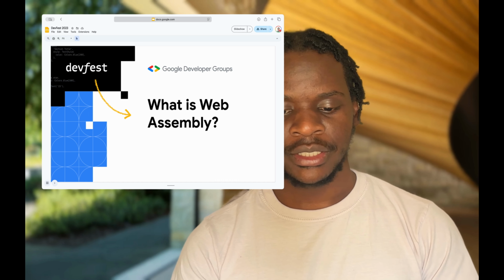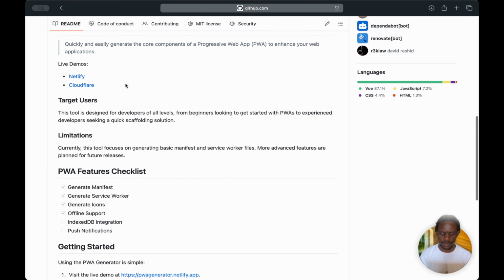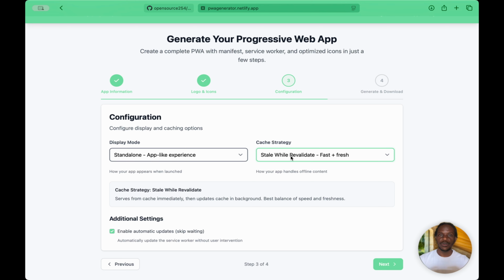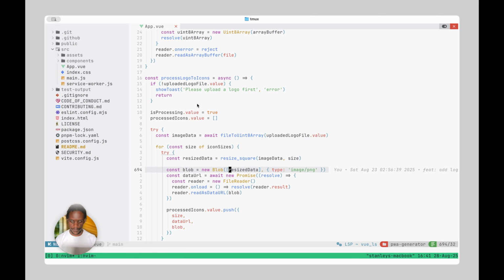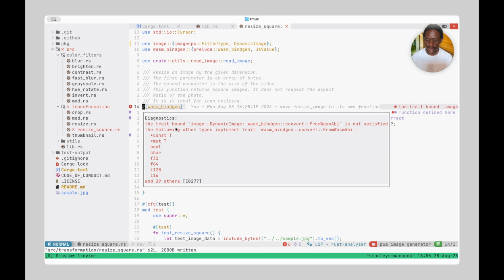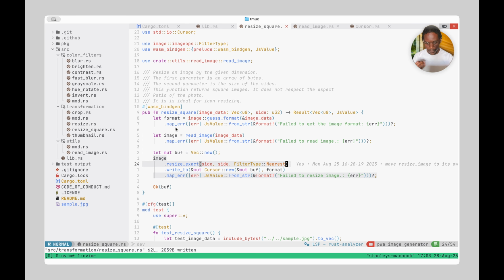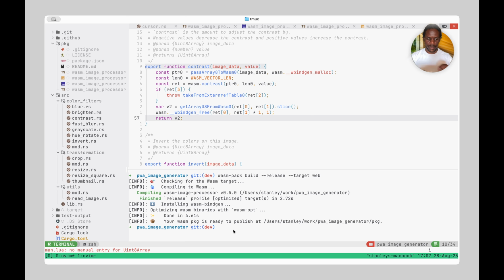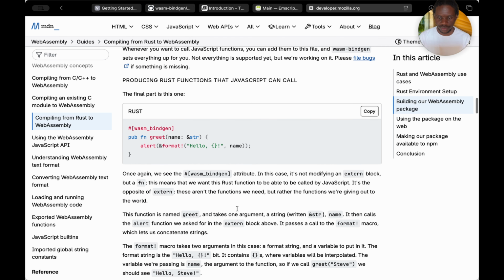WebAssembly in Action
3. Repo for WASM image processor: /

Let me know how you think.